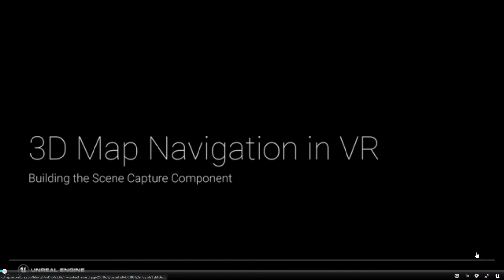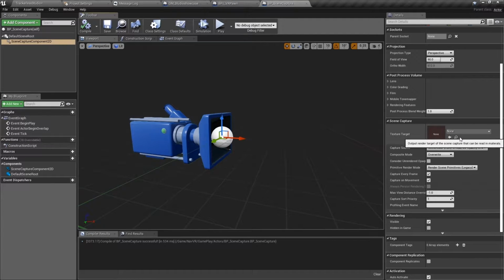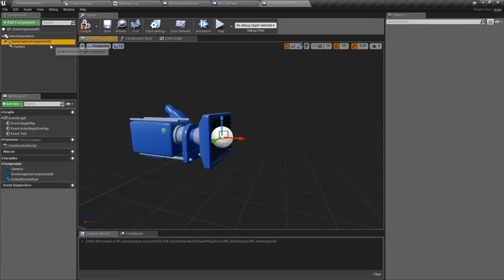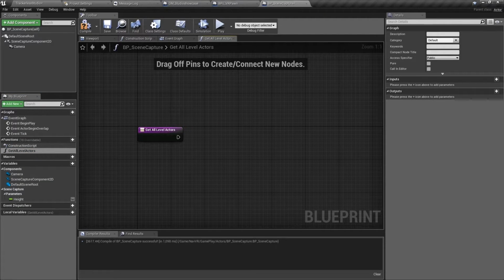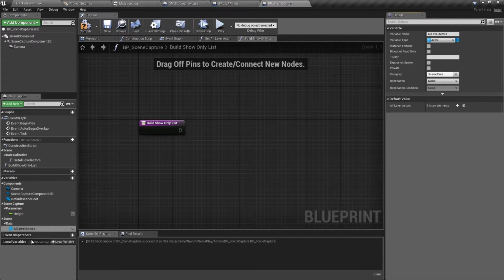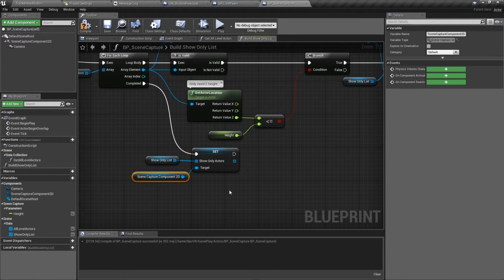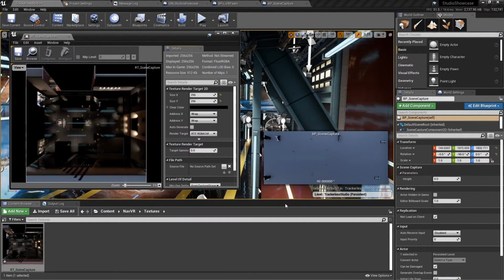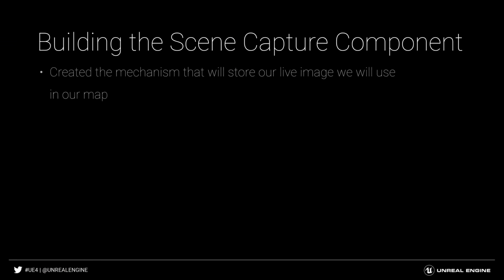Building the Scene Capture Component